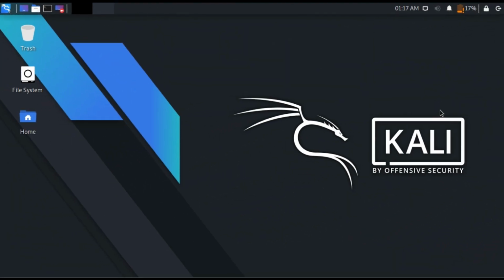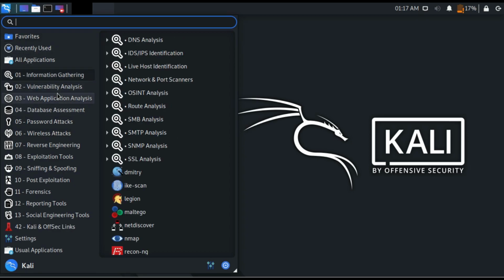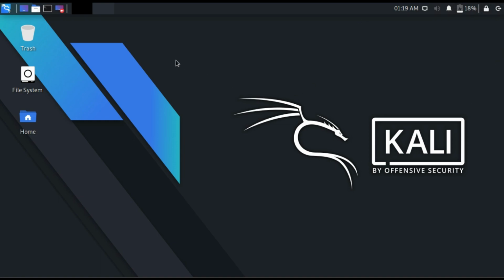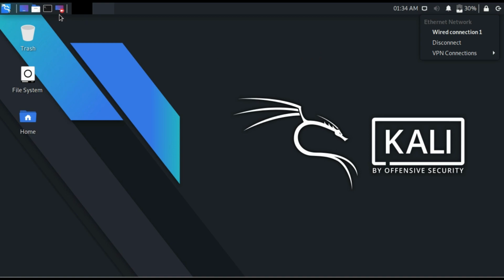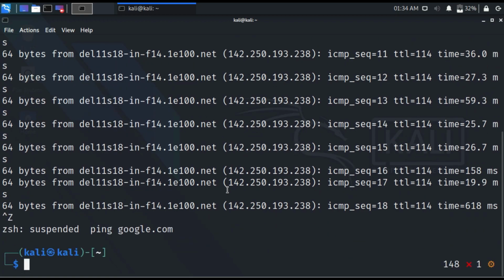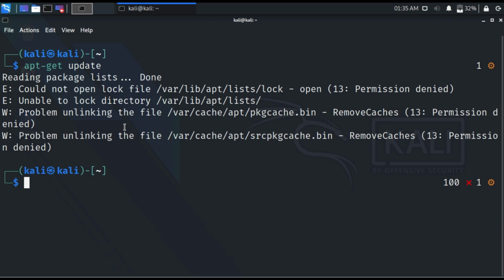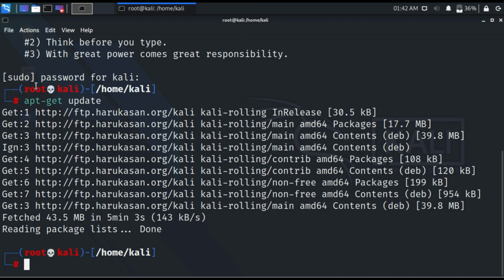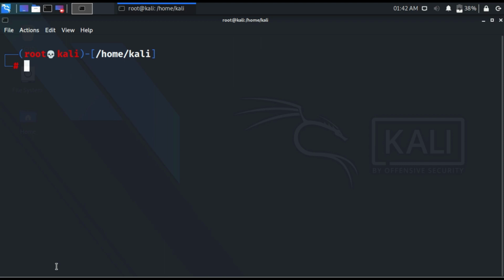How To Setup Your Kali Linux After Installation | Upgrade and Update Kali Linux 2021.1| Cyber Life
In this video I will show how to setup and upgrade kali Linux  after installing the latest version of it ,. Kali Linux I most popular operating system which is Debian based distribution. It comes with preloaded tools which help us to cyber security research and penetration testing. Kali Linux releases its new version on 12 February 2021 is Kali Linux 2021.1, which comes with awesome new updates.

+How to Install Kali Linux 2021.1 in VirtualBox on Windows 10| CYBER LIFE| KALI LINUX | 2021.1

LINKS!!!